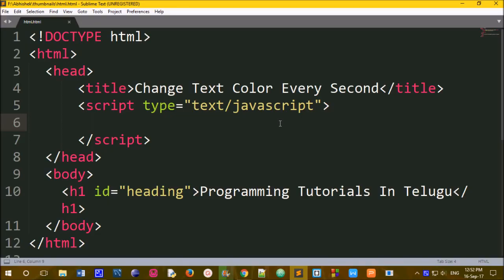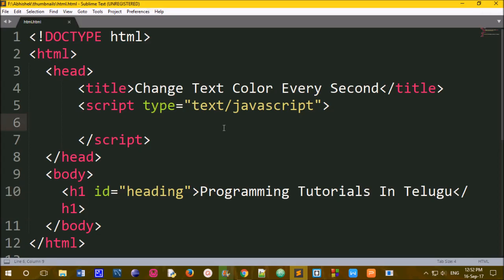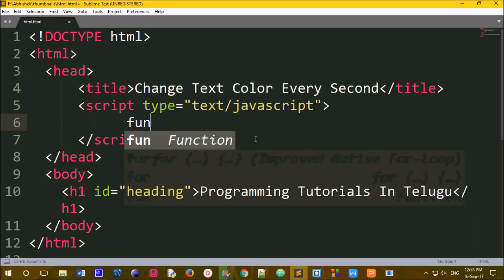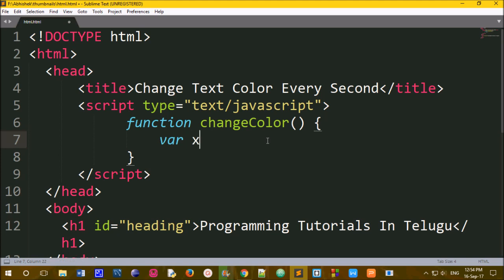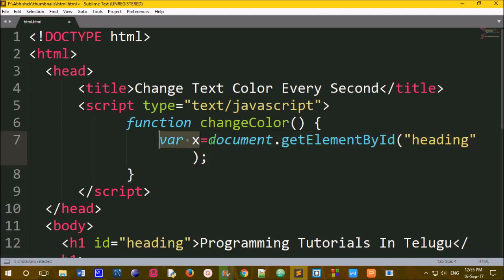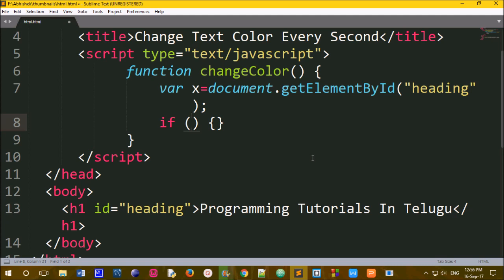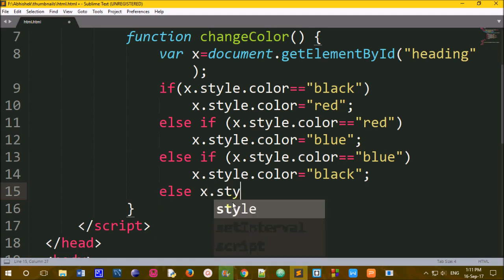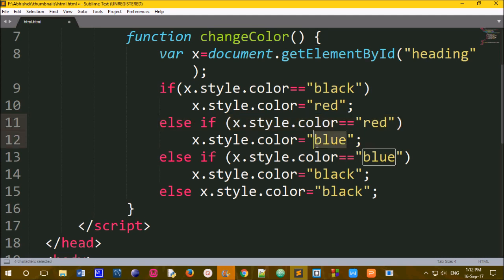Change Text Color Every Second Using HTML, CSS and JavaScript in Telugu || Kotha Abhishek